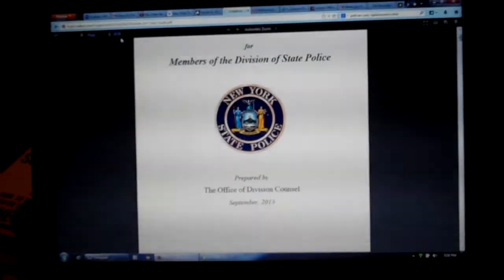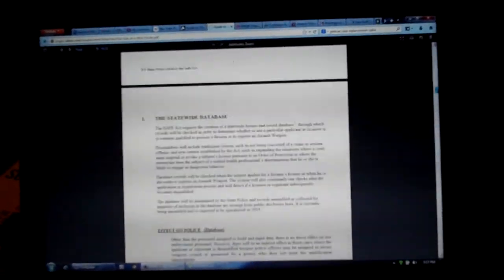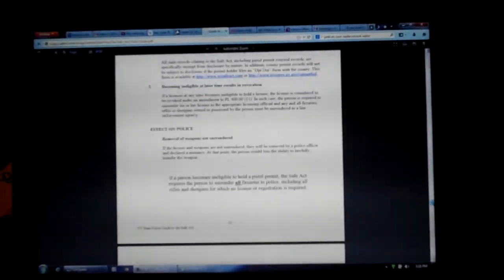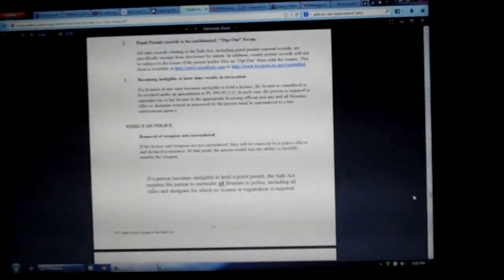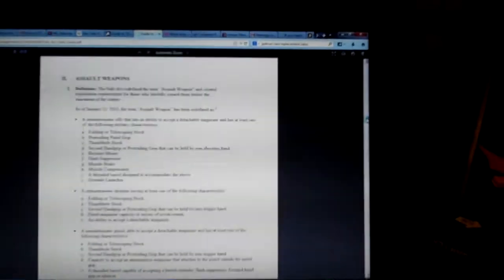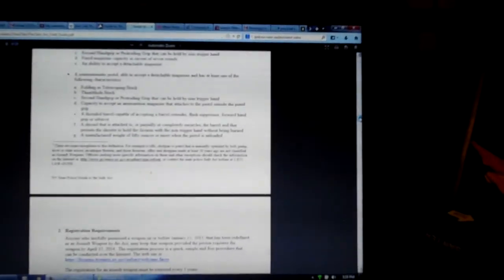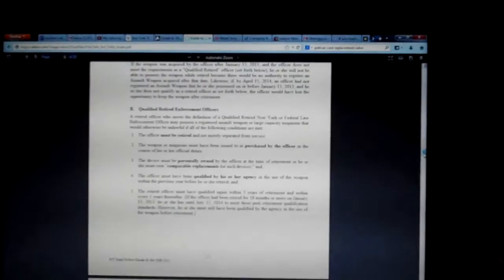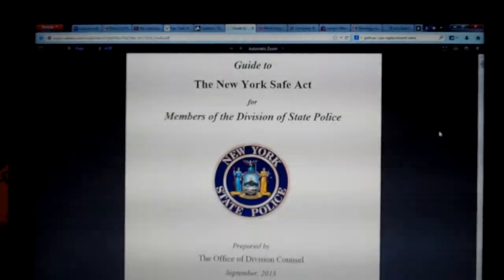NY SAFE ACT news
Some SAFE act news. NYSP has leaked this guide for it's members.